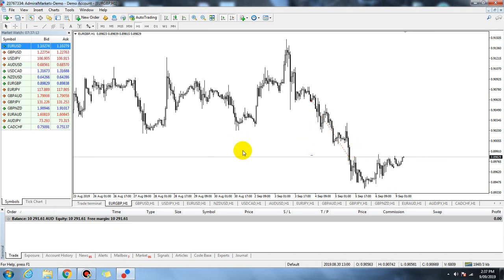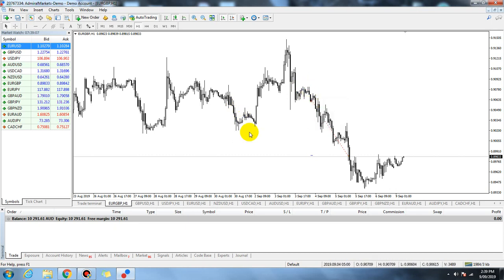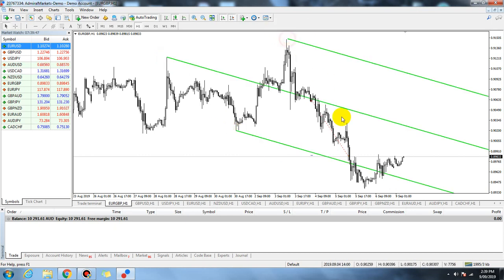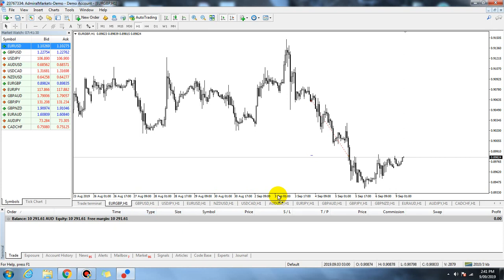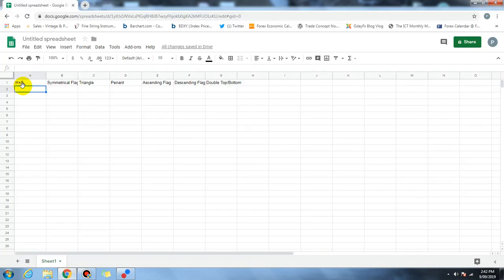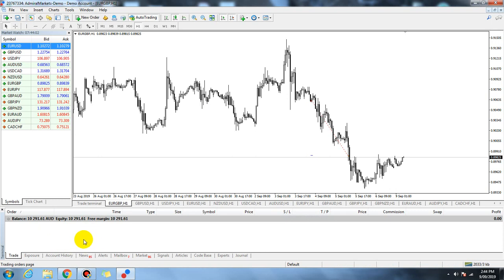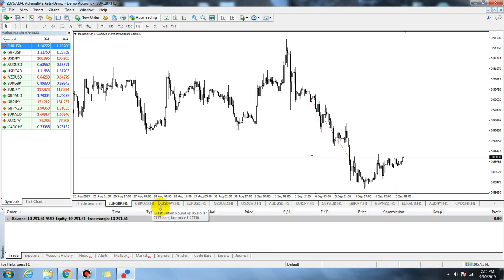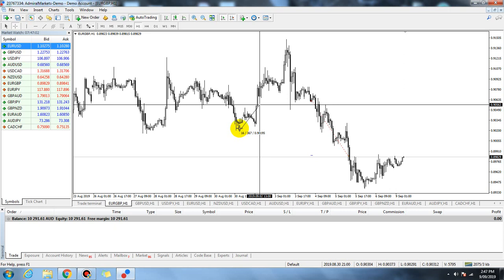Pattern Trading Forward testing